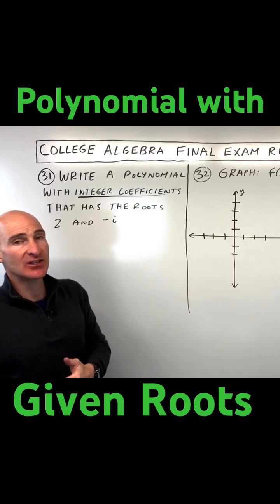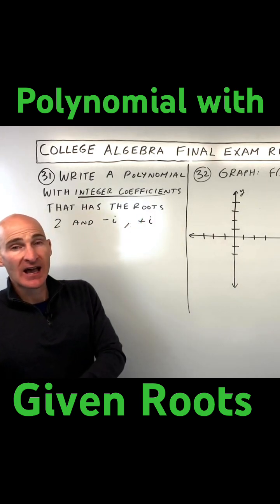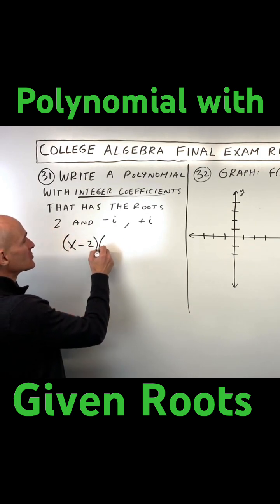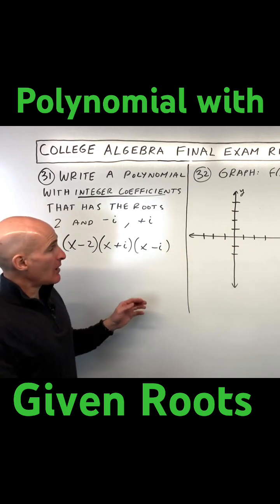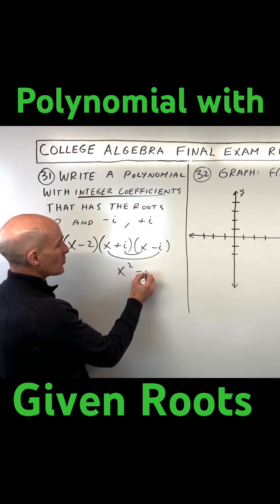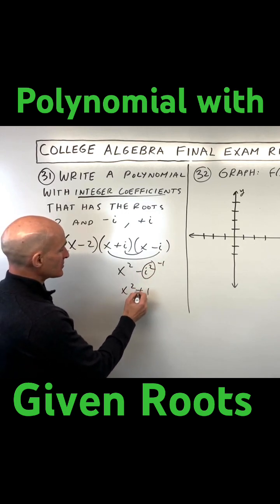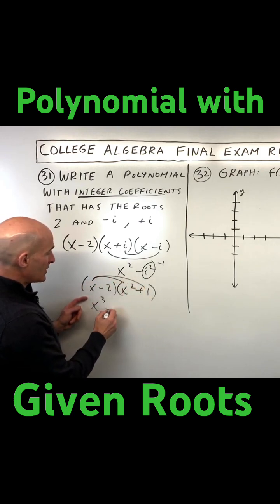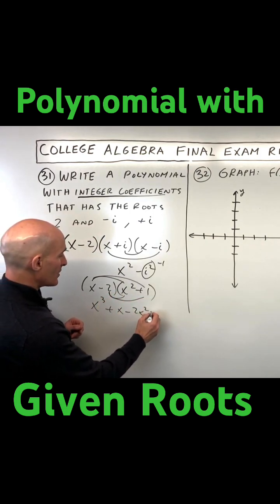Write a Polynomial with Integer Coefficients and the Given Roots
In this short video we discuss how to write a polynomial function with integer coefficients and the given roots.  We discuss how the complex conjugate is also a root if you have rational coefficients and we also discuss how the factors of the polynomial are x minus the root.